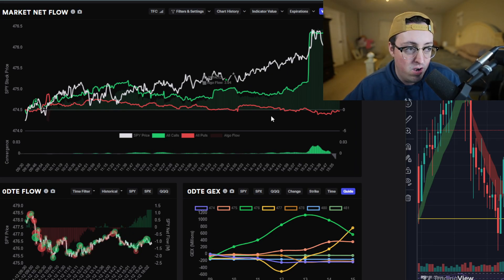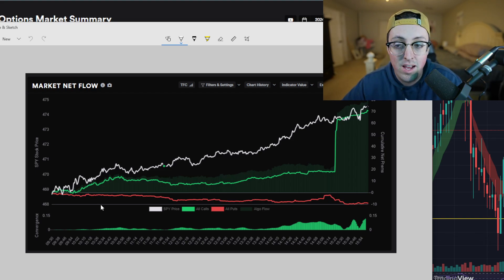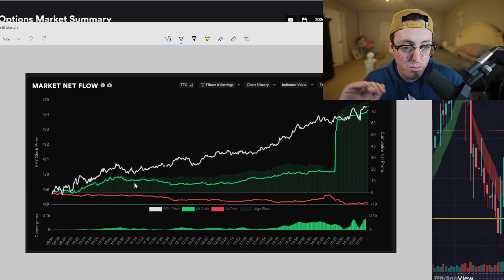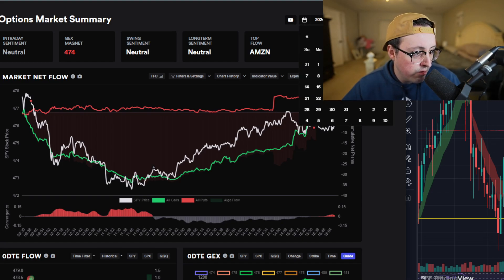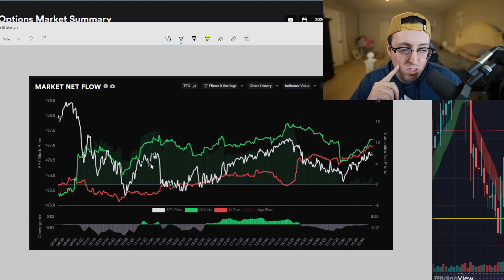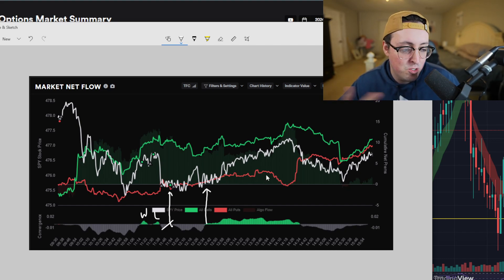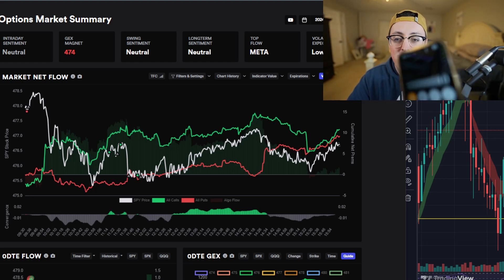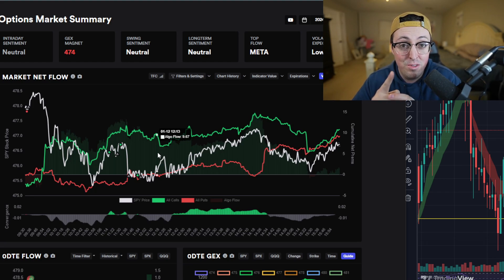The 80% Win Rate Trading Tool